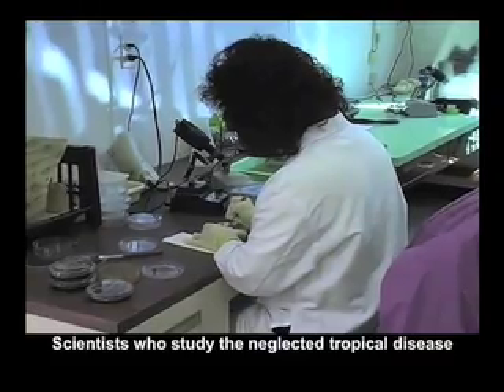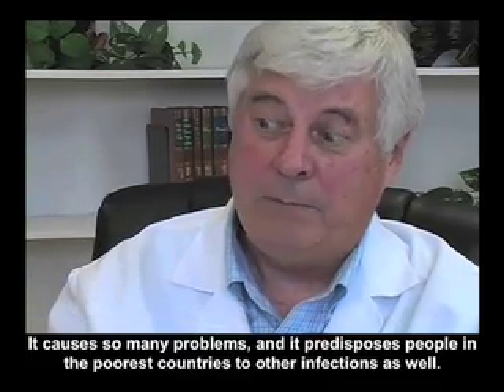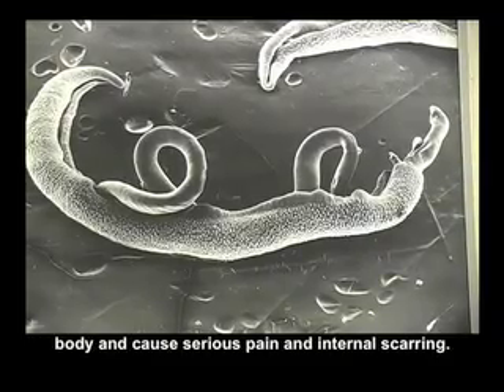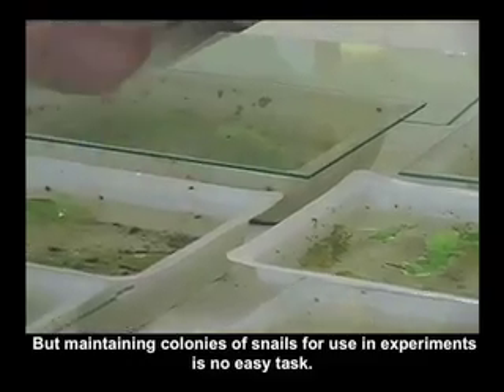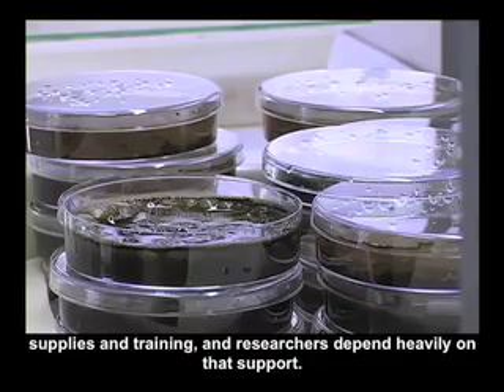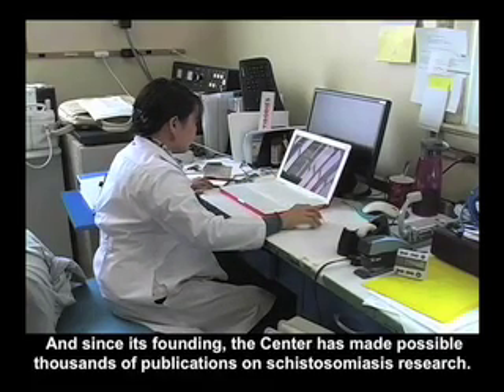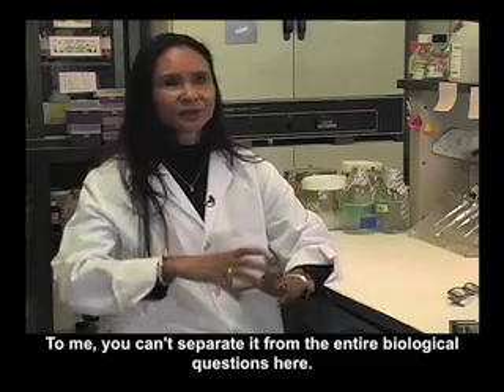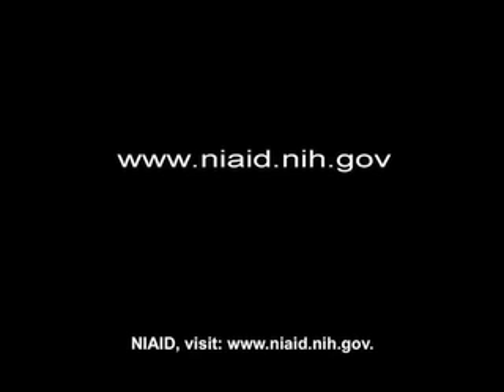NIAID Schistosomiasis Resource Center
The NIAID Schistosomiasis Resource Center provides researchers with a unique resource free of charge--snails. The snails are infected with parasitic worms that cause schistosomiasis, a neglected tropical disease ravaging developing countries. By studying the worms at various stages in their life cycle, researchers hope to better understand how the parasites cause disease and identify targets for vaccine and drug development.